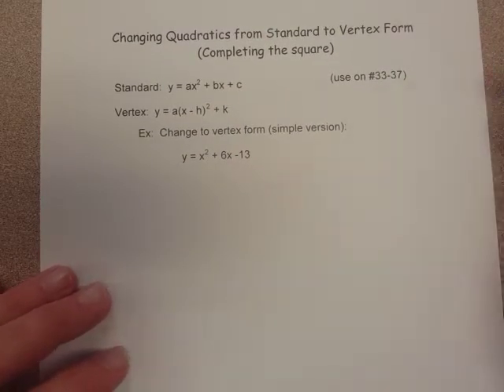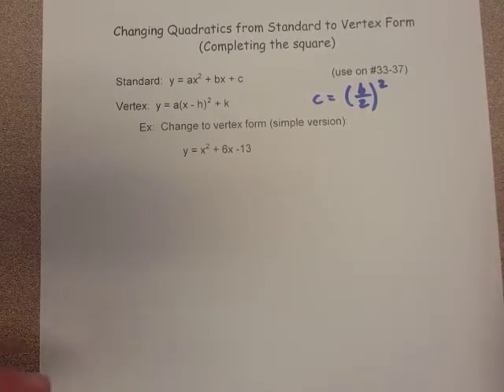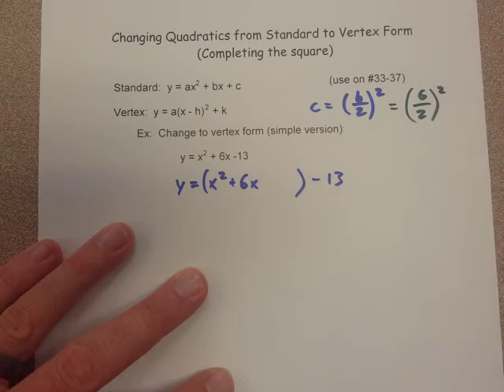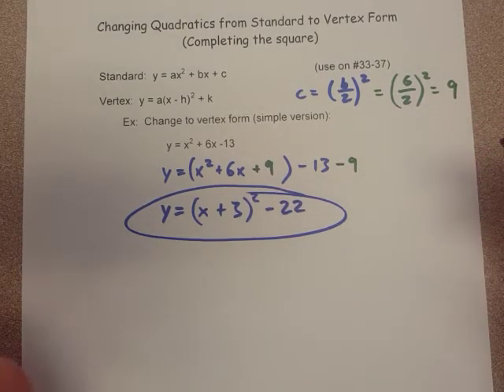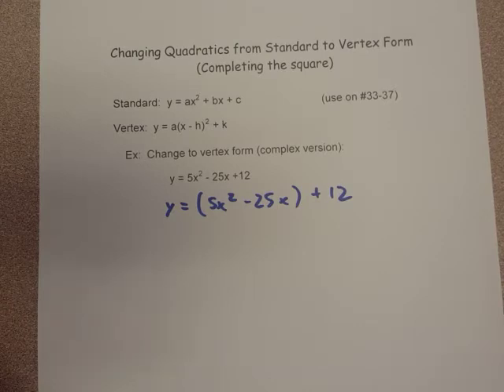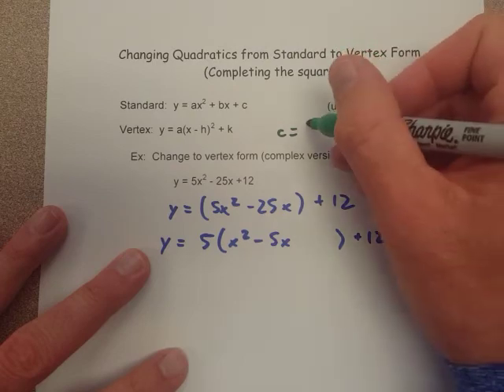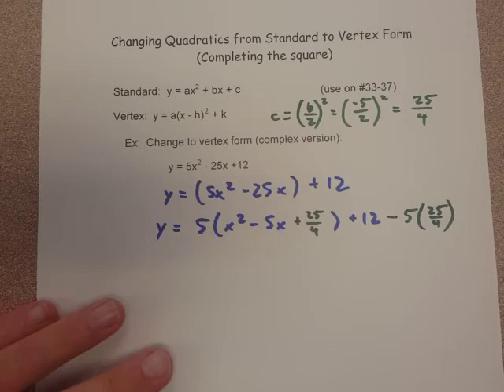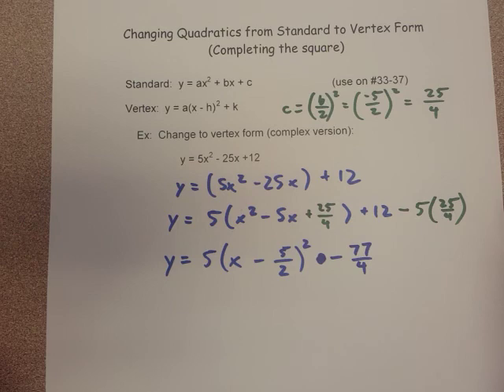2.1D2 Standard to Vertex Form (Complete the Sq)